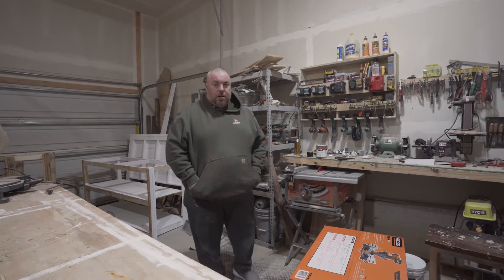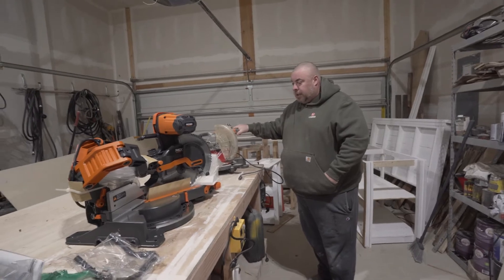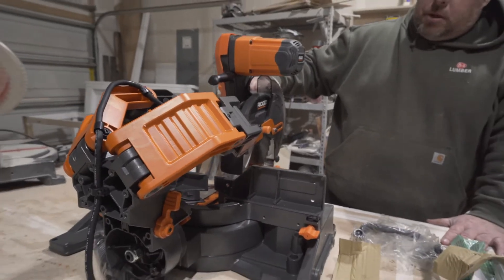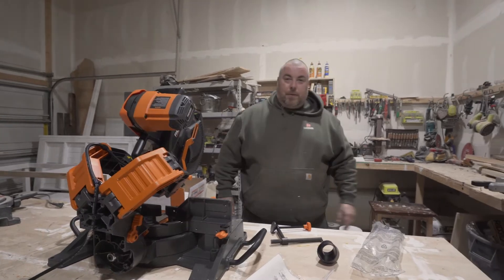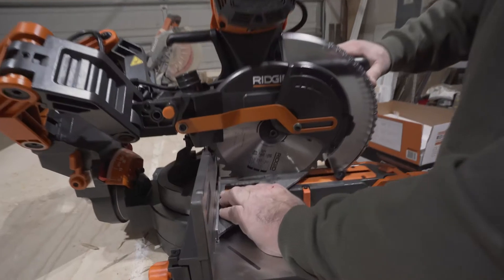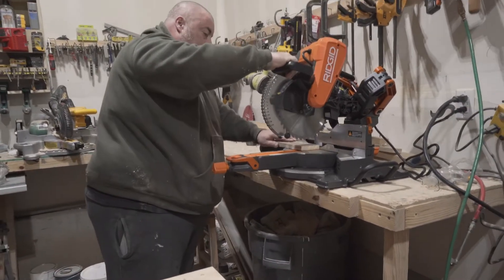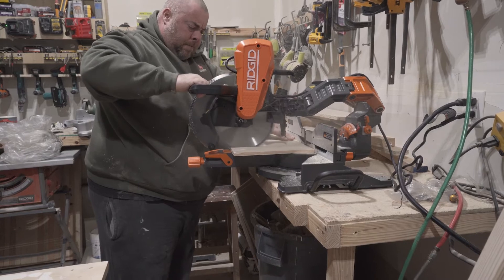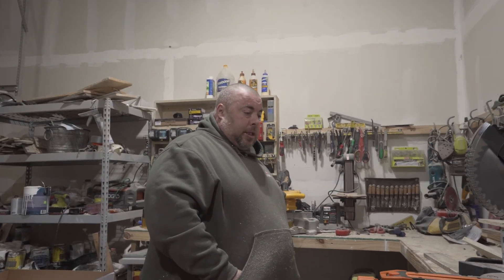NEW RIDGID MITER SAW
This was a great addition to my wood shop. Hope you enjoy!